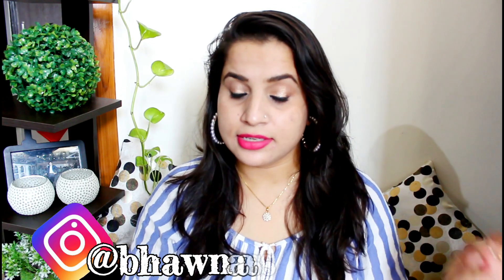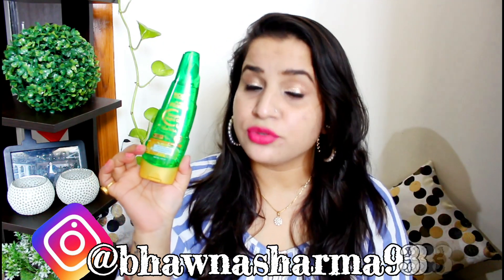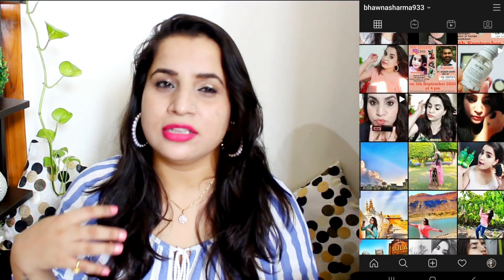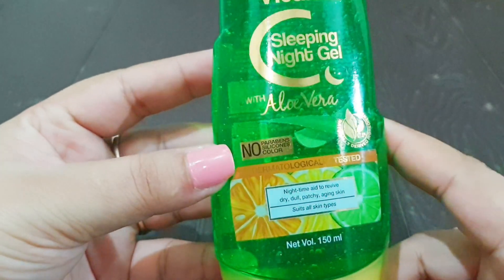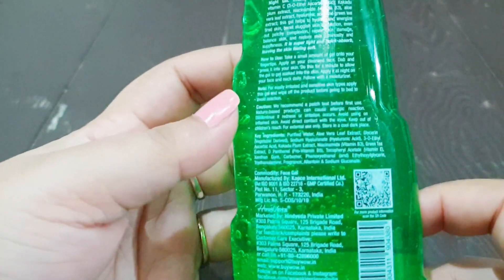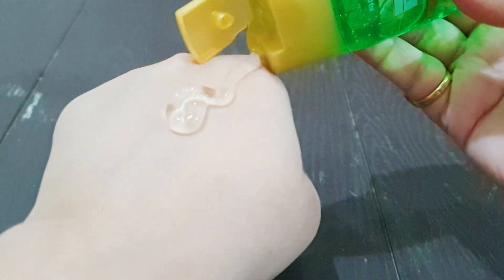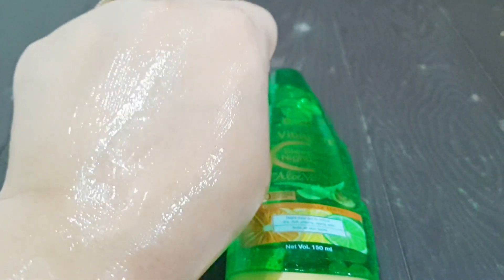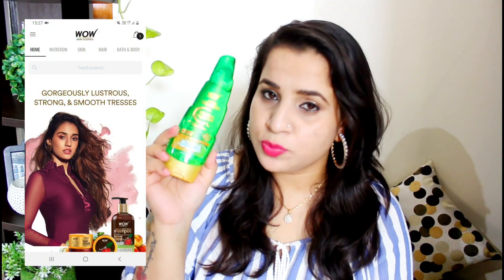*New*Wow Vitamin c sleeping mask with aloe vera | Its ❌ a vitamin C sleeping mask | Bhawna Sharma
Hey
My Love's  💘
welcome

Keep supporting
I love you
T c
‐ x o x